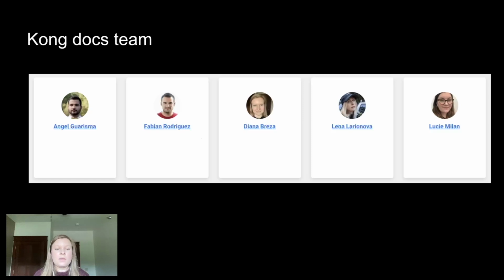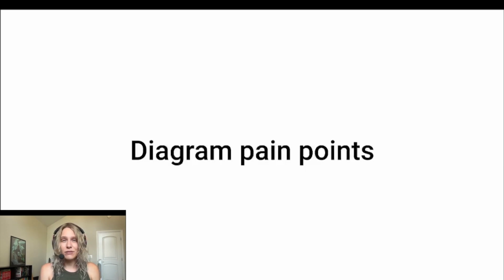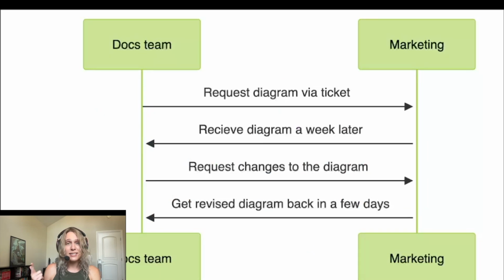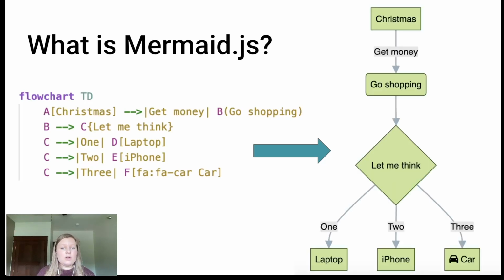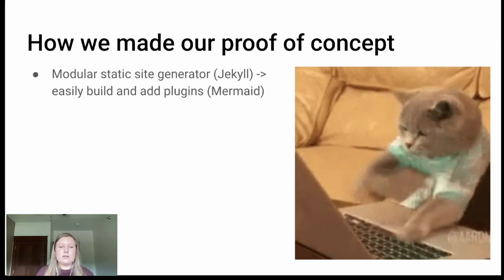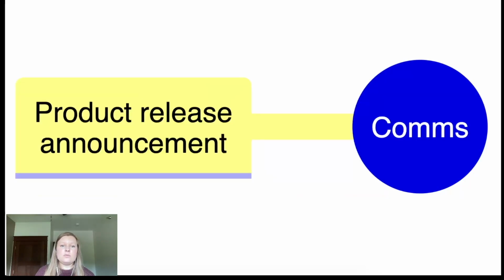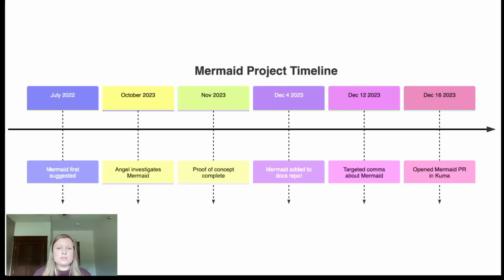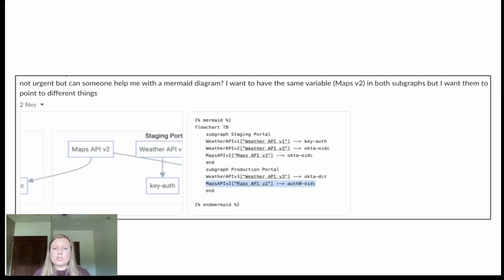6 Diana Breza and Lena Larionova - Unblocking your organization with diagrams-as-code